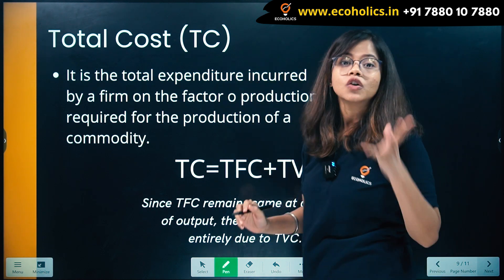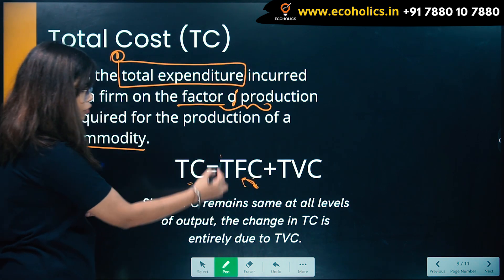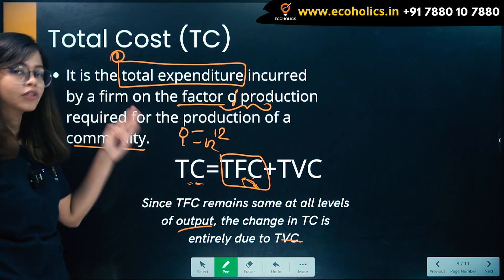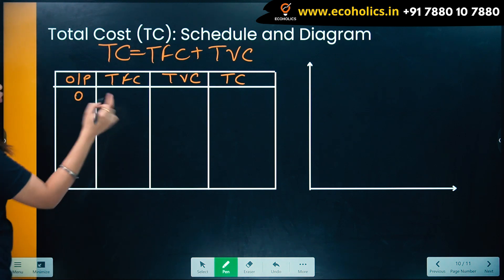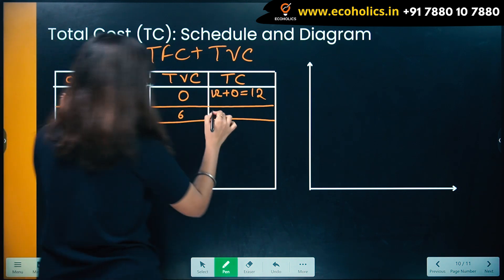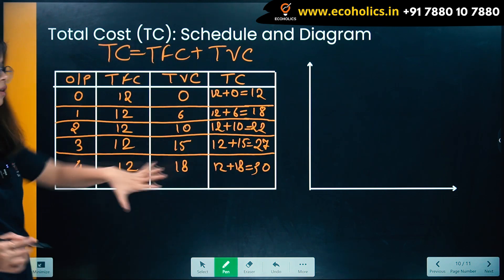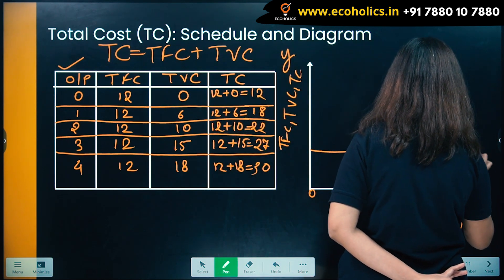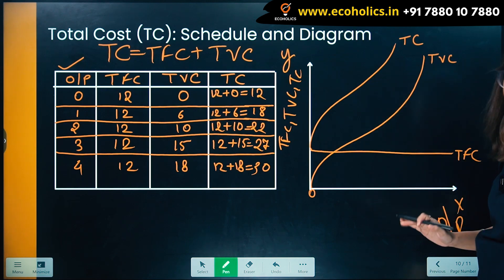Theory of Cost | Total cost | Class 11 | Ecoholics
The total cost curve represents the cost associated with every possible level of output, so if we figure out the cost minimizing choice of inputs for every possible level of output we can determine the cost of producing each level of output.